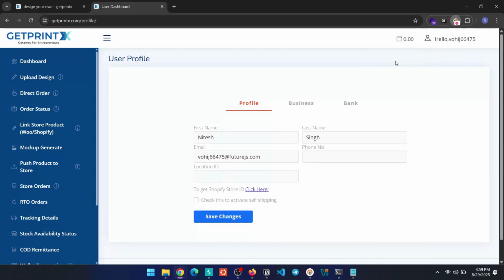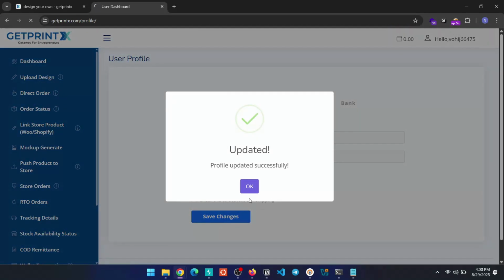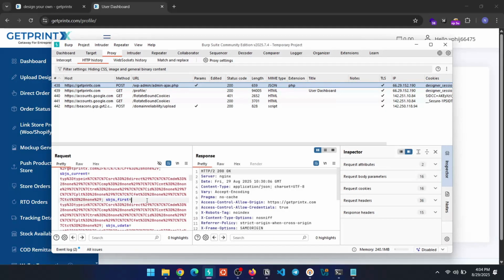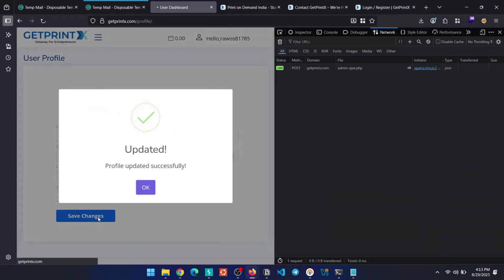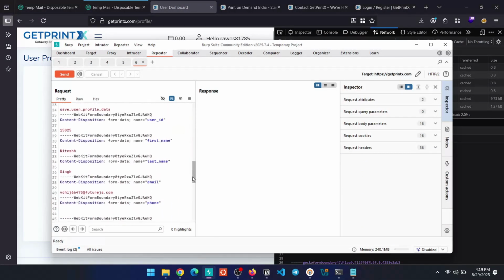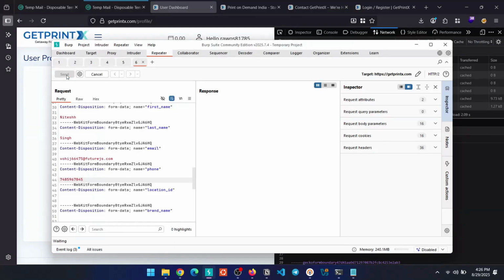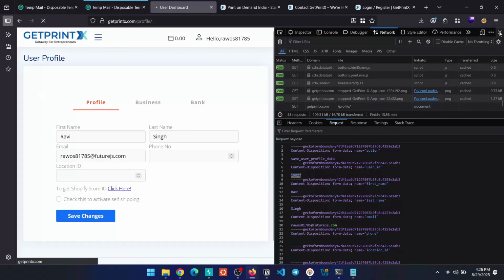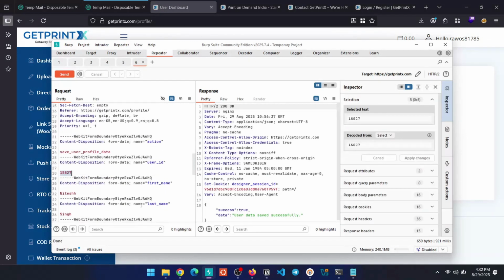IDOR Vulnerability in WordPress AJAX – Edit Anyone’s Profile & Bank Details - Bug Bounty PoC 2025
⚡ In this video, I demonstrate how an IDOR (Insecure Direct Object Reference) vulnerability in WordPress AJAX can allow an attacker to edit other users’ profile details, including sensitive information like bank details.

This is a practical example of why WordPress security is so important for website owners, developers, and bug bounty hunters.

🔎 What you’ll learn in this video:

What IDOR vulnerabilities are and how they work

How AJAX endpoints in WordPress can be abused

Realistic demonstration of editing another user’s profile & bank details

Steps to understand and prevent this issue